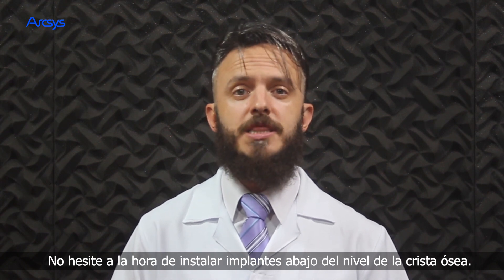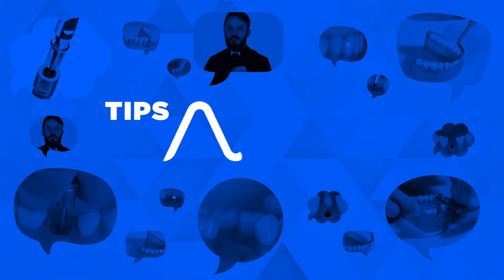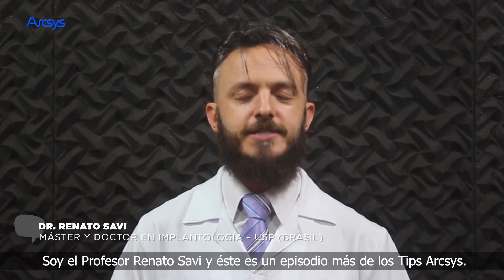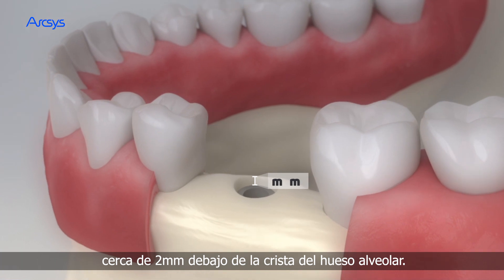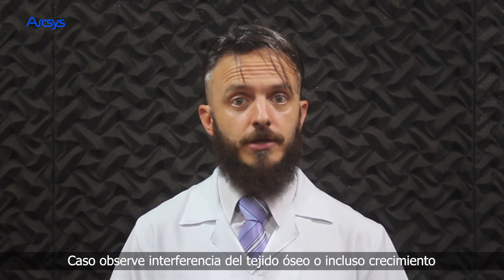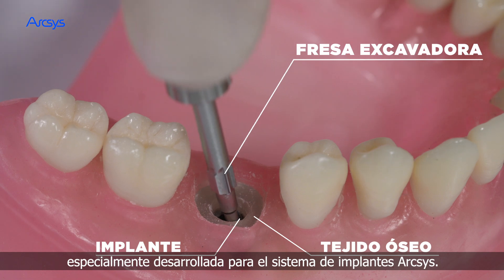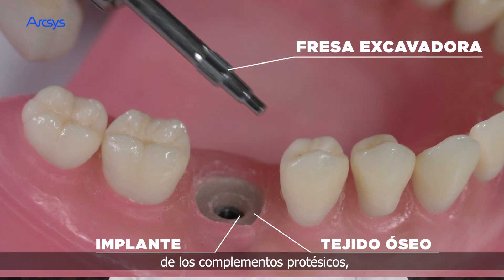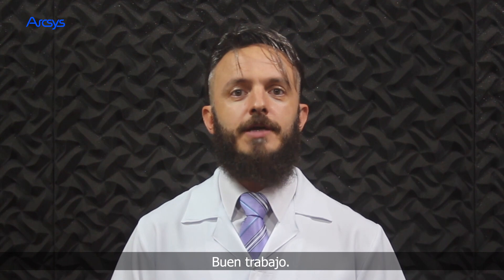[ESP] Tips Arcsys - Fresa Excavadora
Cuente con la Fresa Excavadora Arcsys para preparar la cresta ósea peri-implantar y así garantizar el asiento pasivo de las tapas, los componentes y los cicatrizadores Arcsys, especialmente sobre los implantes de 3,3 mm.
Siempre teniendo en cuenta la recomendación para instalar implantes Cono Morse.